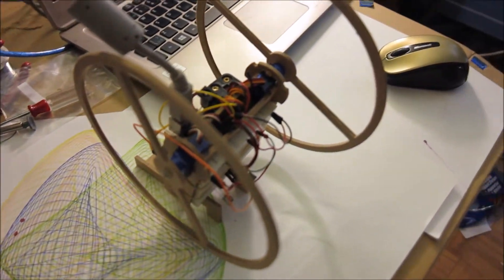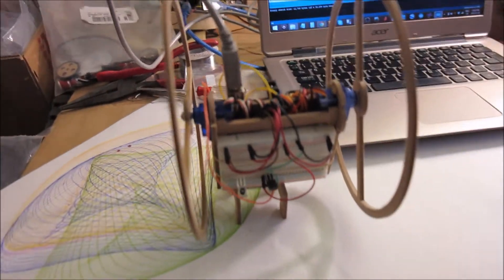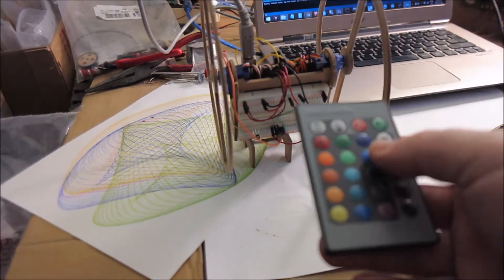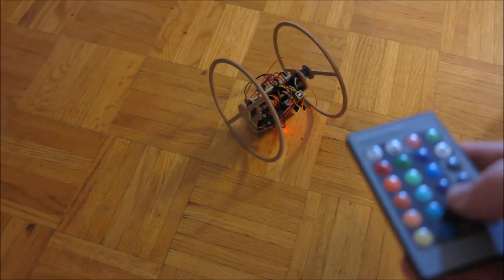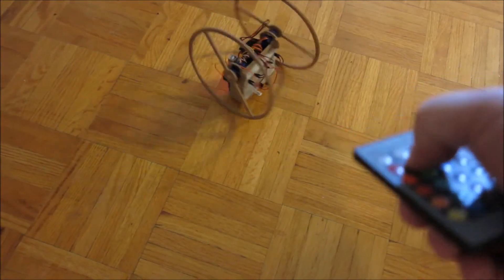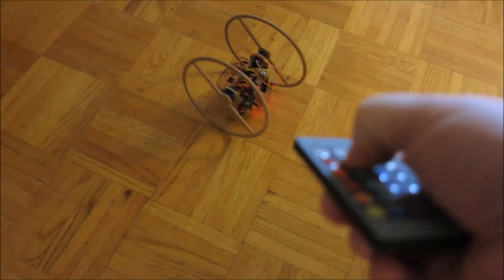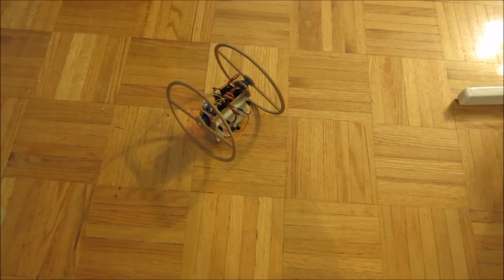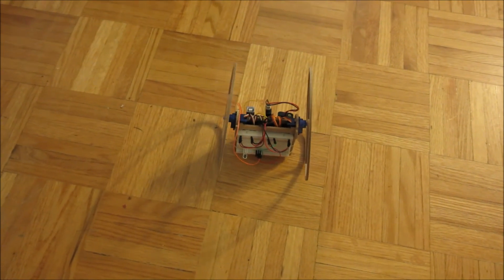Rolly Robot, Arduino with IR